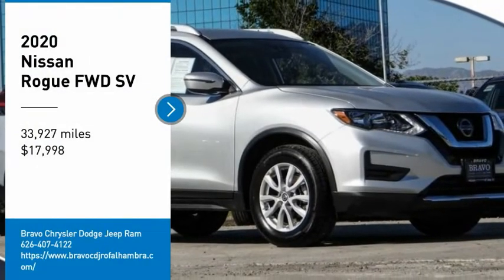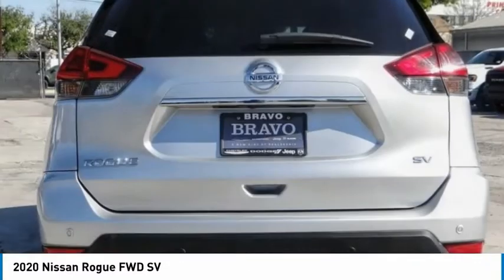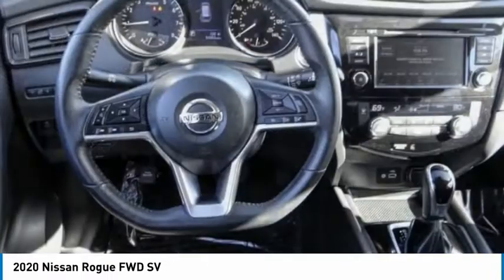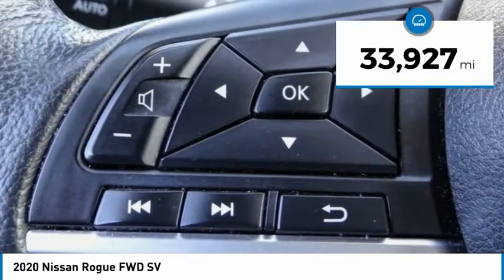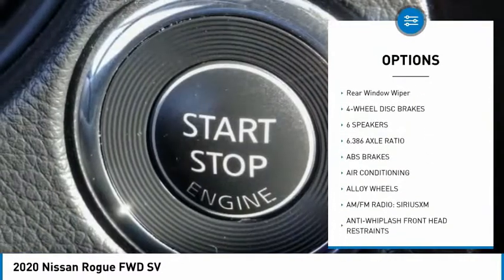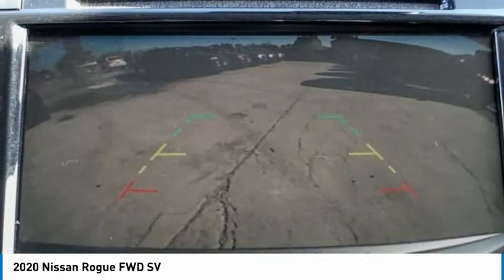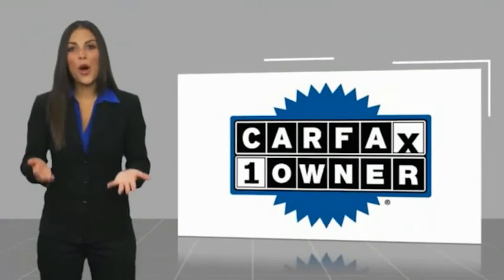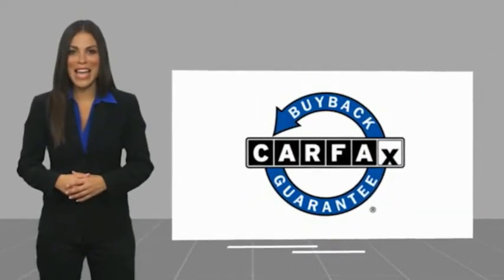2020 Nissan Rogue MONTEREY PARK ROSEMEAD EL MONTE MONTEBELLO LOS ANGELES R10959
2020 Nissan Rogue FWD SV

1100 W Main St.